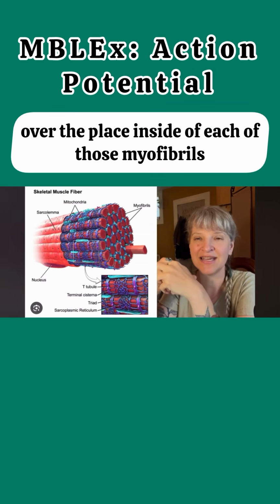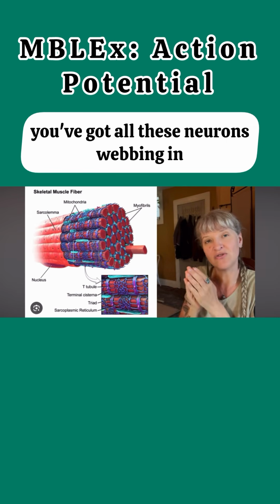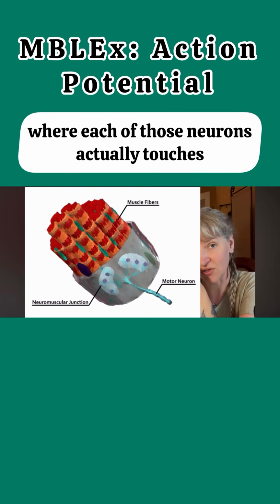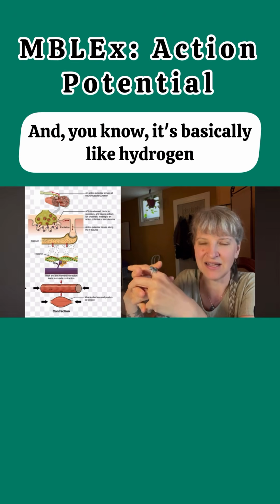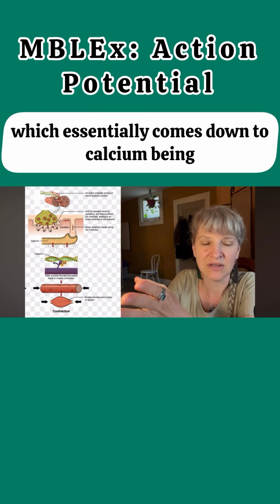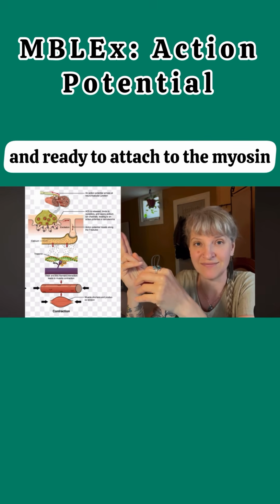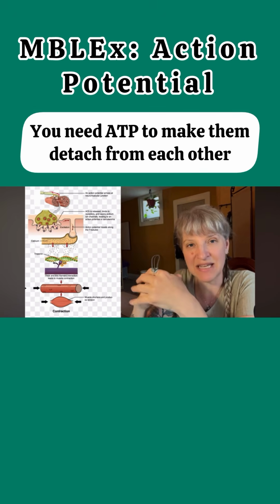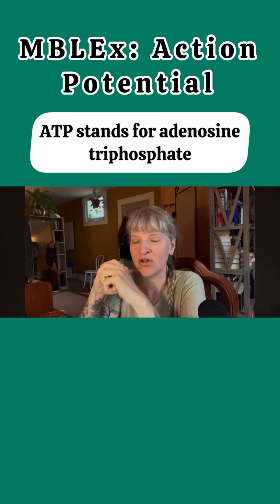How Muscles Contract | Neuromuscular Unit & Action Potential (MBLEx Prep)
How does a muscle actually contract? In this short, I explain the neuromuscular unit and how an action potential triggers calcium to flood the muscle fiber, activating actin and myosin and creating contraction.

This clip comes from my longer video on muscle physiology, part of my MBLEx prep series for massage therapy students.